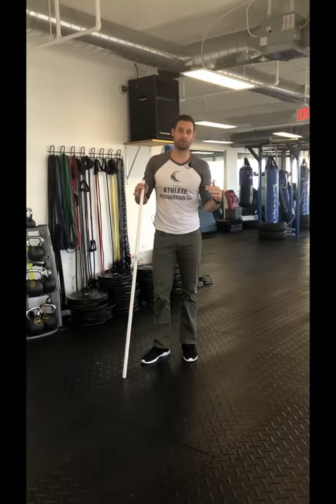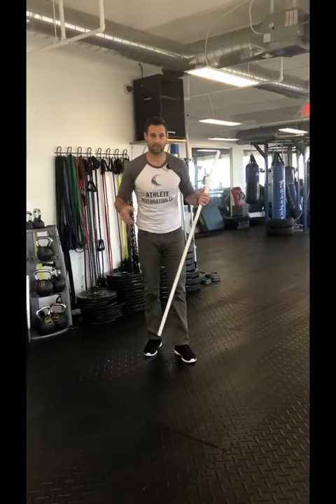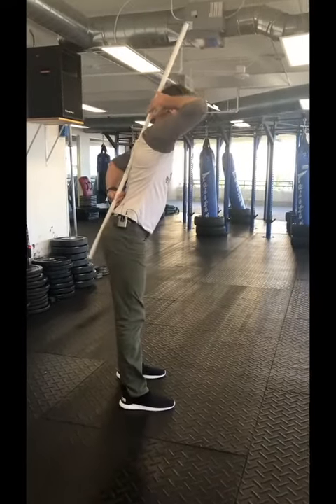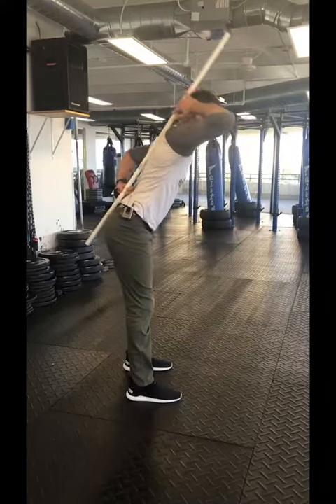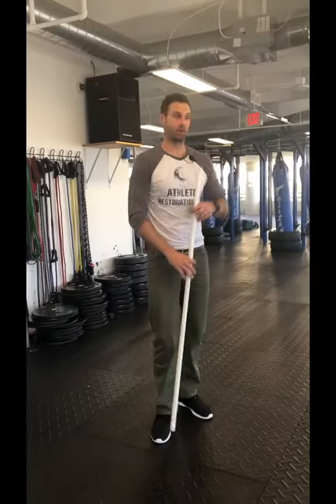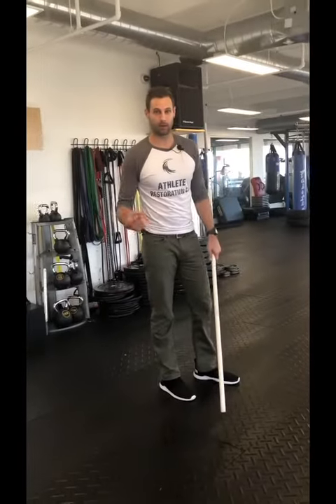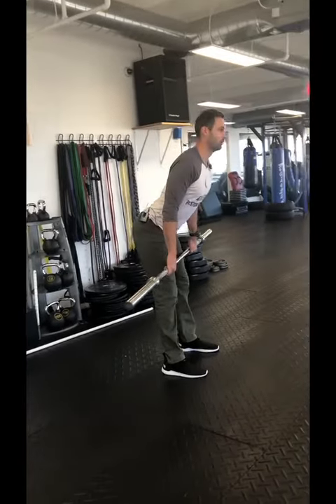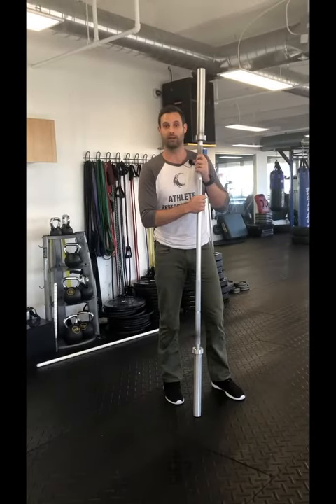RDL Mechanics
It is very important to use proper mechanics when performing an RDL to protect structures like your lumbar spine. Maintain the three points of contact with a dowel to get the mechanics down and keep correct form. The three points are your head, shoulder blades, and your butt.